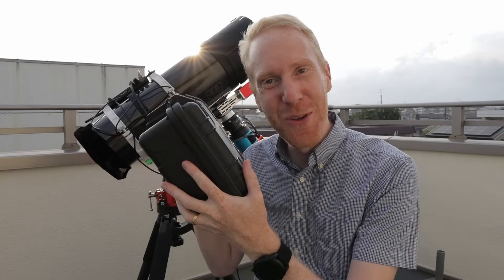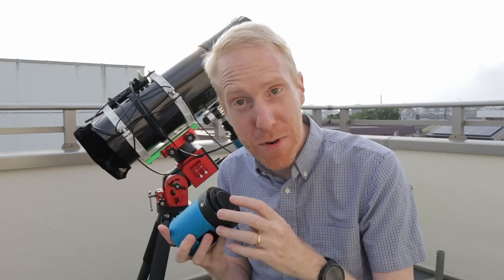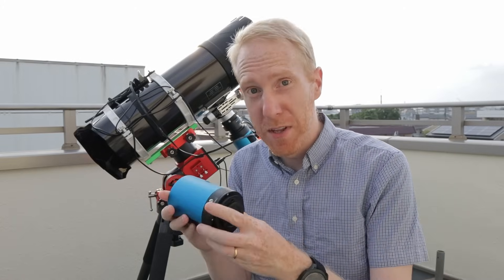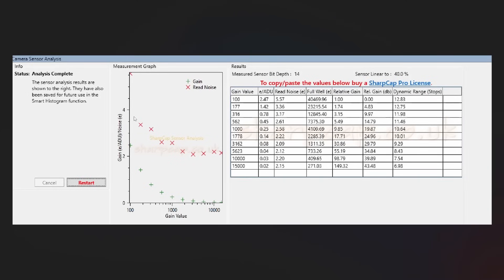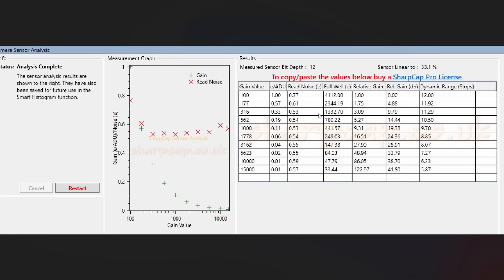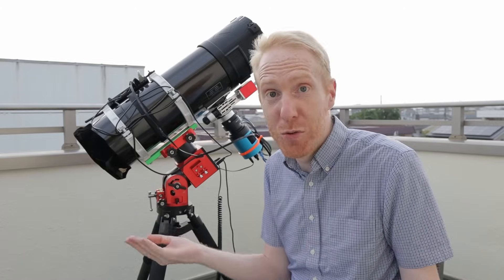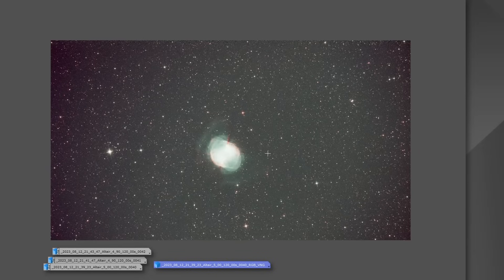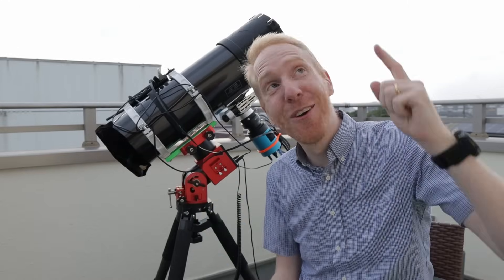NEW Cooled ASTROPHOTO Camera with Tiny pixels and read noise!